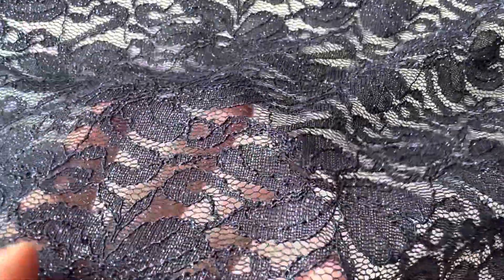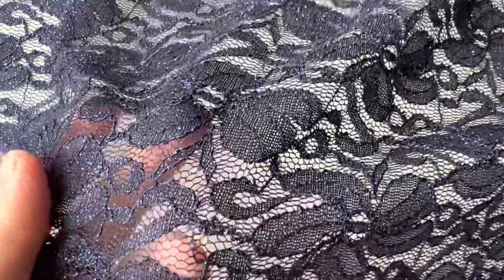Navy Stretch Glitter Lace - Vindication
Vindication is a glitter lace with stretch that is designed to offer superior flexibility and durability. The fabric measures 145 cm (53") wide and features an opulent floral pattern with matching scalloped edges. You can see this lace here in navy blue but it is also available in a range of other colors.

The composition is 95% polyester with 5% elastane.